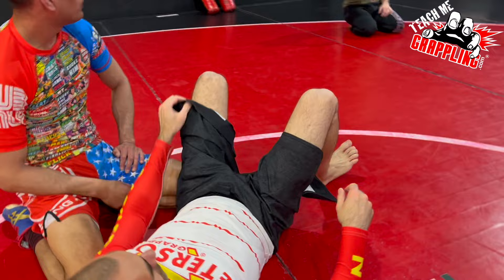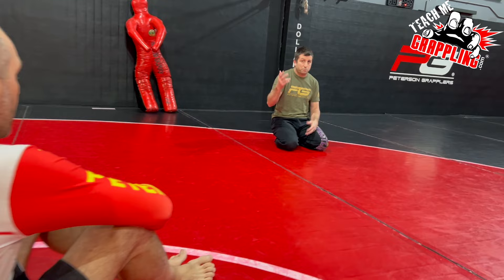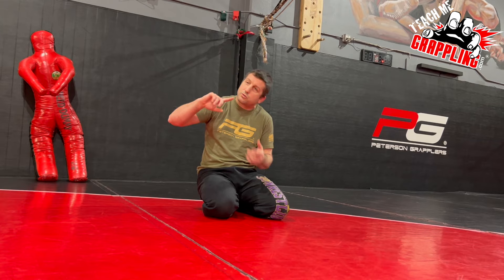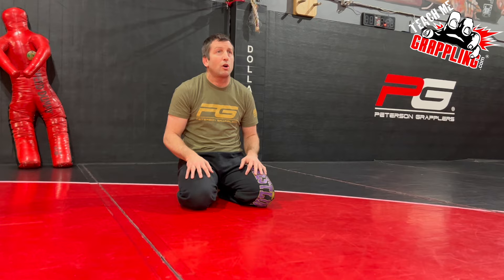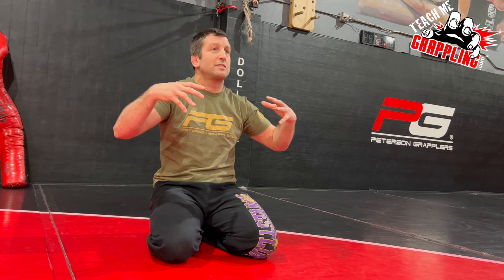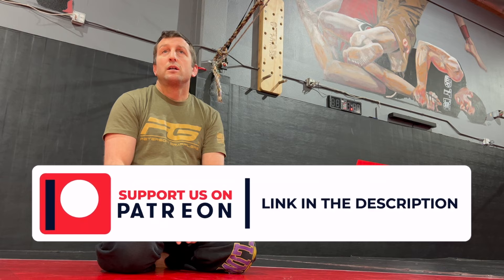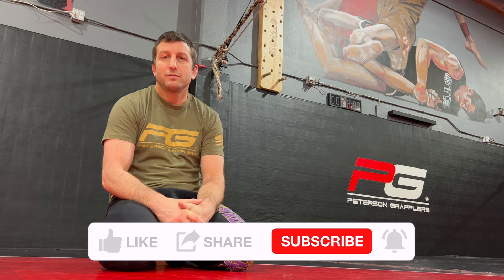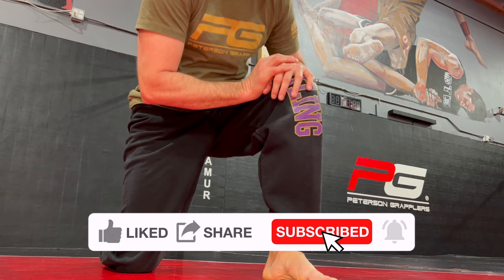PASS Guard VS the Guillotine!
This video I talk briefly about the importance of passing the guard vs the guillotine instead of trying to utilize any number of guillotine defenses.  I believe you will negate the majority of guillotines thrown your way by simply learning to clear the legs right away.  Check out the details and you are sure to find something useful!  More videos to come!

or